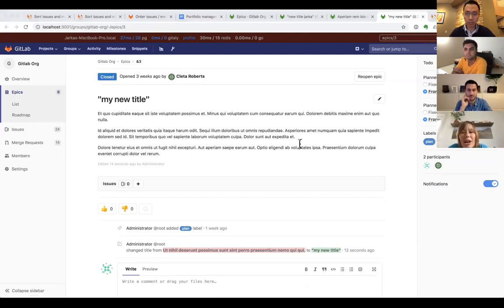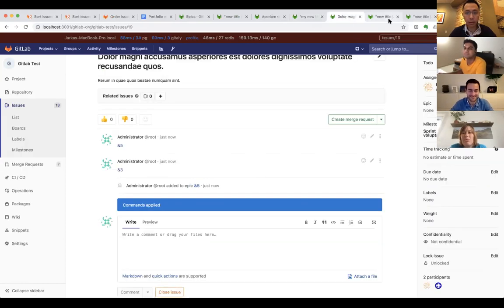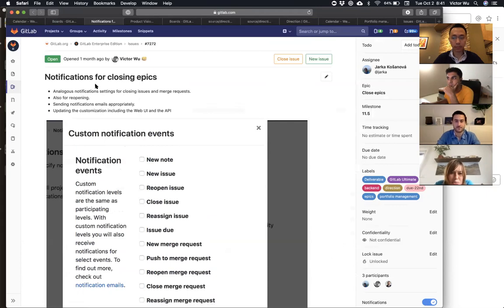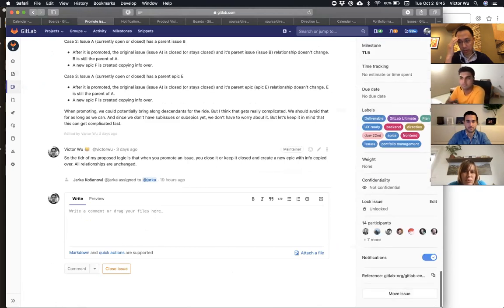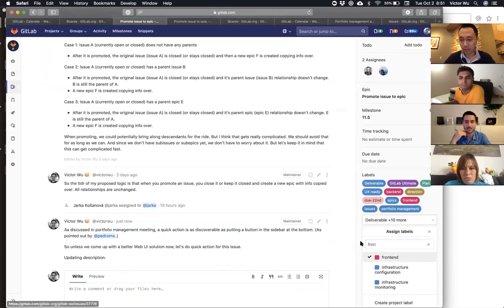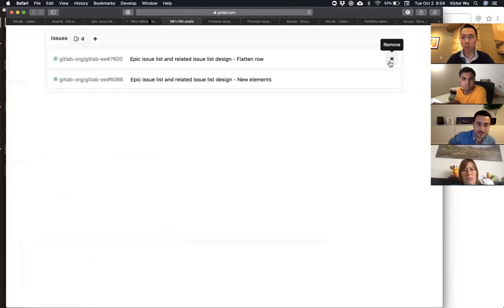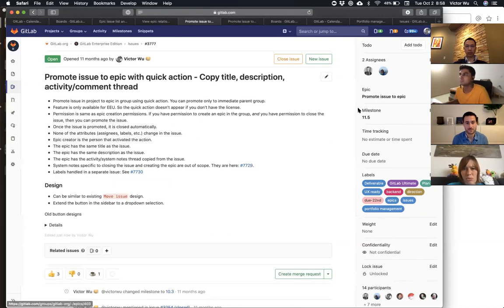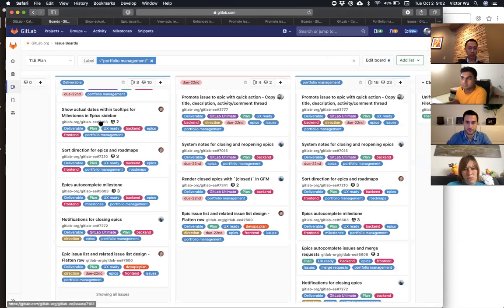20181002 Plan team - Portfolio management weekly meeting